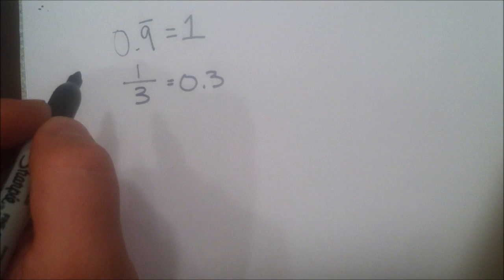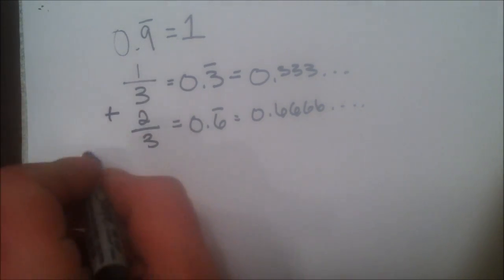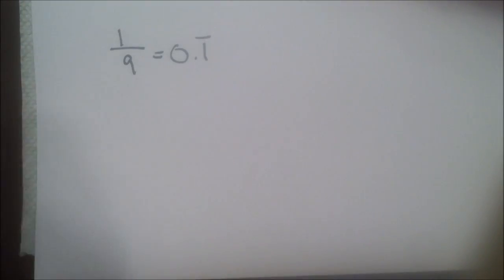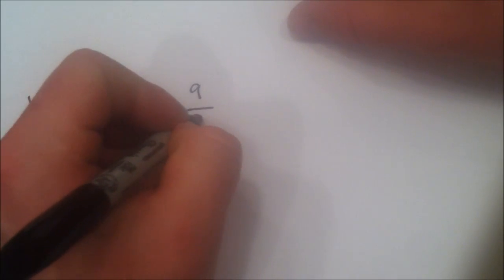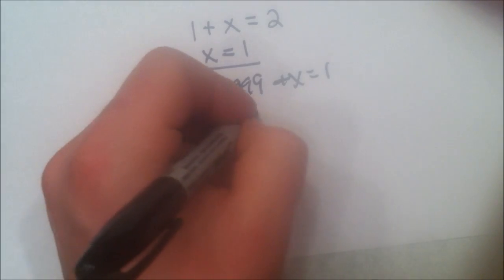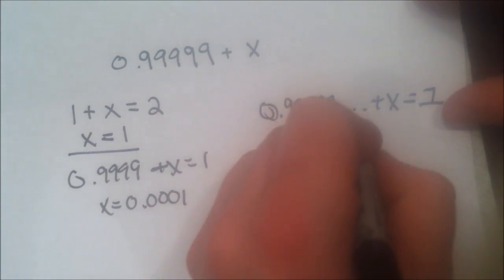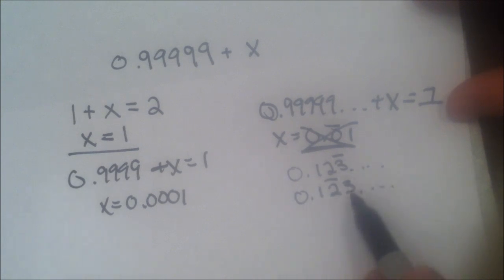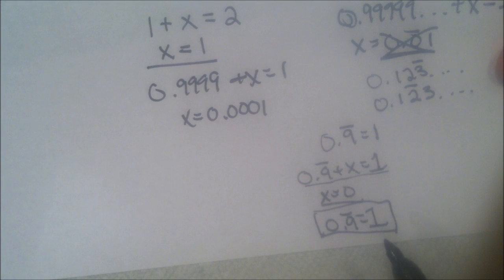But WHY does 1=0.999...?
You've probably seen some proofs explaining that 0.999...=1 but here I try to go a step further to explain intuitively how this makes sense.